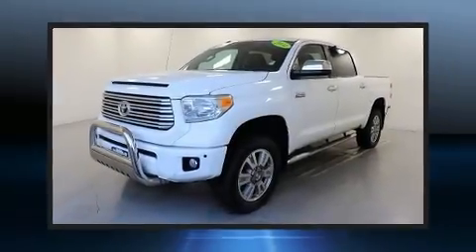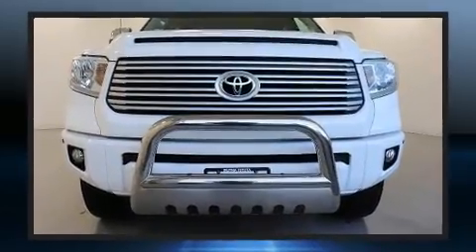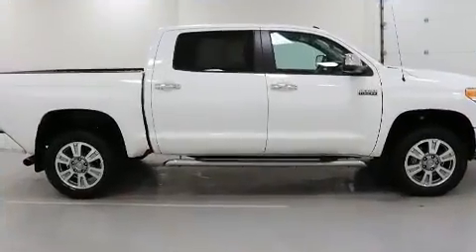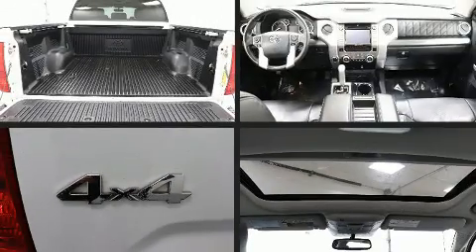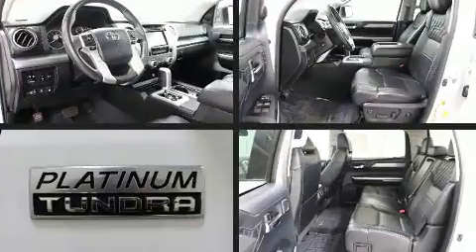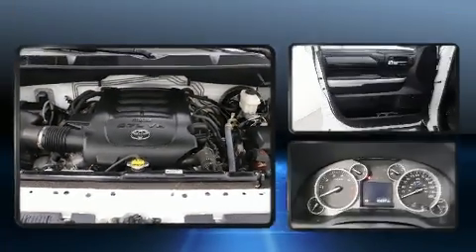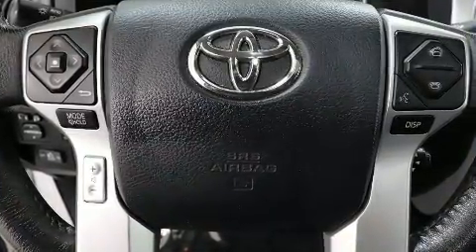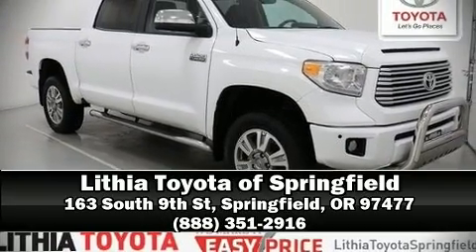2014 Toyota Tundra 4x4 Platinum 5.7L V8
You can expect a lot from the 2014 Toyota Tundra. With just over 45,000 miles on the odometer, this truck lines up eagerly against competing models, delivering the perfect blend of power, safety and flair! It features an automatic transmission, 4-wheel drive, and a powerful 8 cylinder engine. Top features include power front seats, 1-touch window functionality, variably intermittent wipers, a trip computer, a rear step bumper, a blind spot monitoring system, heated and ventilated seats, and seat memory. Features such as automatic climate control and leather upholstery prove that economical transportation does not need to be sparsely equipped. For drivers who enjoy the natural environment, a power moon roof allows an infusion of fresh air. You and your passengers will enjoy the stereo system, which includes a CD player with MP3 capability, steering wheel mounted audio controls, and 12 speakers, providing excellent sound throughout the cabin. Passengers are protected by various safety and security features, including: dual front impact airbags with occupant sensing airbag, front side impact airbags, traction control, brake assist, ignition disabling, and 4 wheel disc brakes with ABS. Electronic stability control ensures solid grip atop the road surface, no matter how challenging the driving conditions. This vehicle has achieved Certified Pre-Owned status, by passing Toyota's comprehensive certification process. Our aim is to provide our customers with the best prices and service at all times. Stop by our dealership or give us a call for more information.